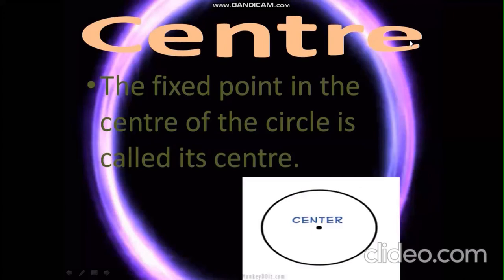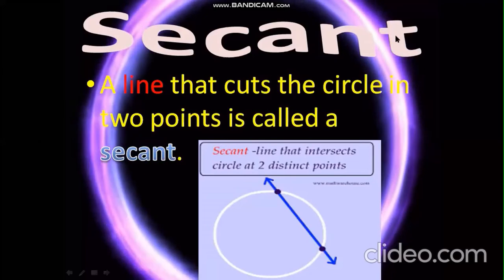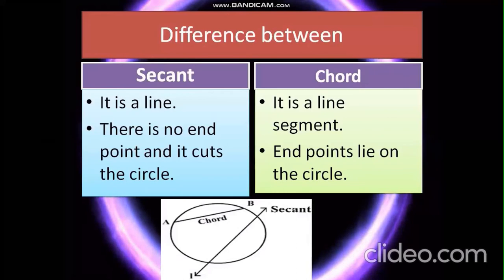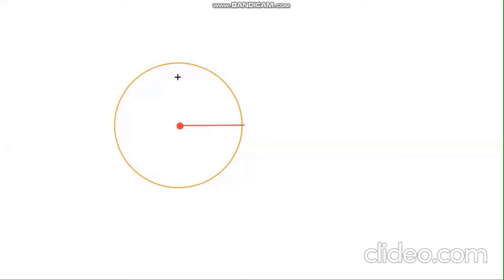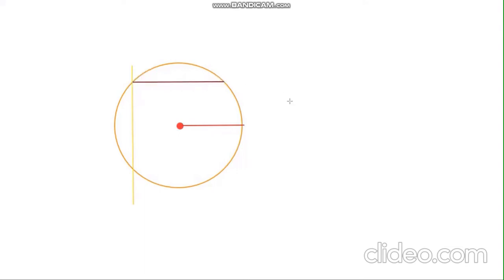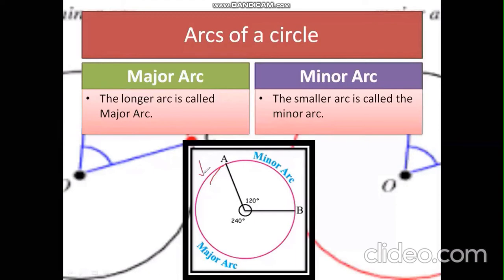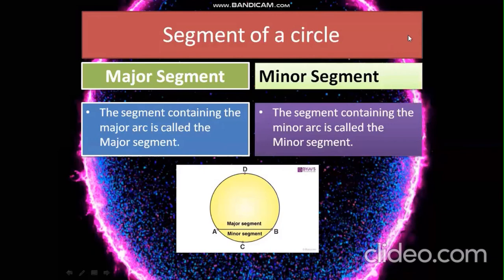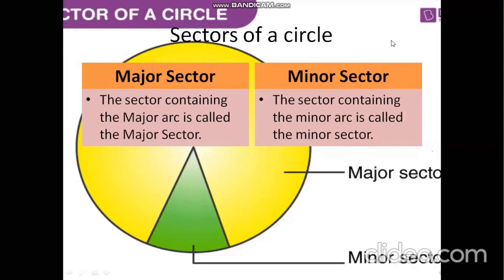TN | Class 9 | Mathematics | Parts of Circle | Part - 1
Hi. This is R. Ashwin of Vidya Mandir Matriculation School, Pandalgudi. This video gives a short introduction on Parts of circle for the students of class 9 studying in Tamil nadu board. This videos gives a detailed view of the various parts of circle.  The remaining will be continued in part - 2.